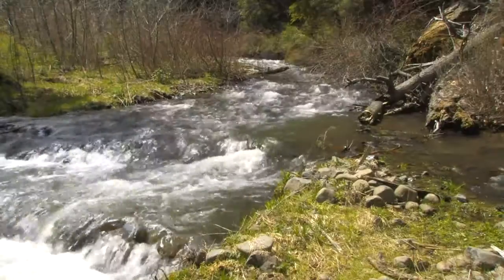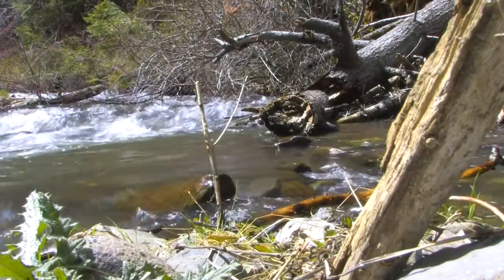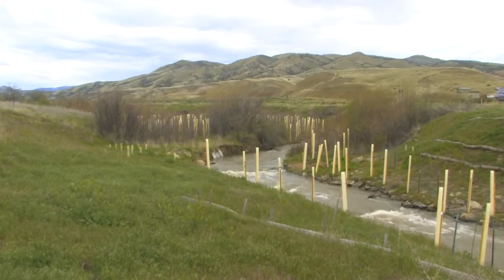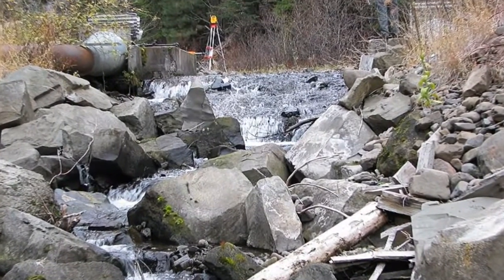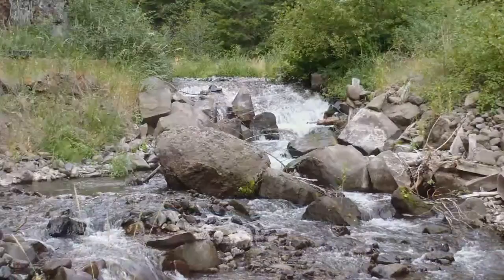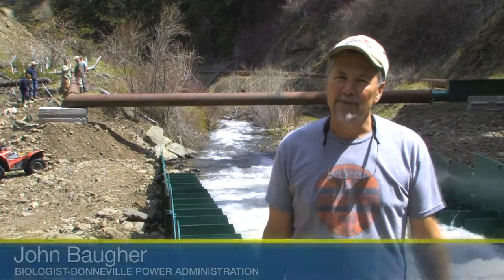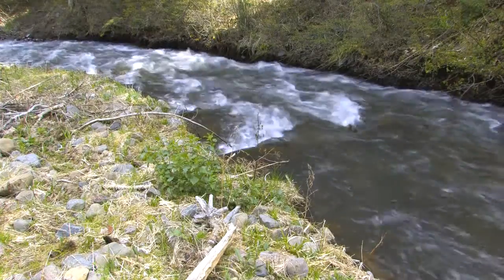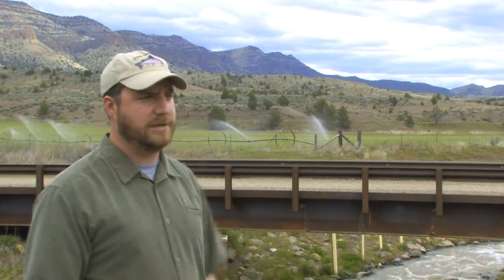Salmon and Steelhead Return to Eastern Oregon's Bridge Creek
Miles of historic habitat for salmon and steelhead are reopened on Bridge Creek after a fish ladder and new bridge are installed.  The small tributary to the John Day River contains highly valuable habitat for spawning fish that is pristine and virtually untouched by humans. The video was produced and narrated by David Wilson.